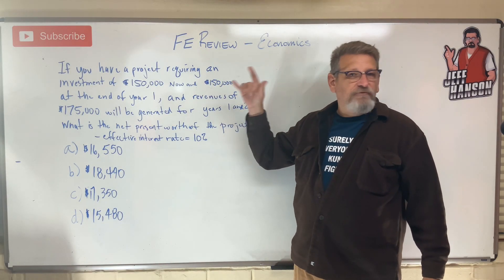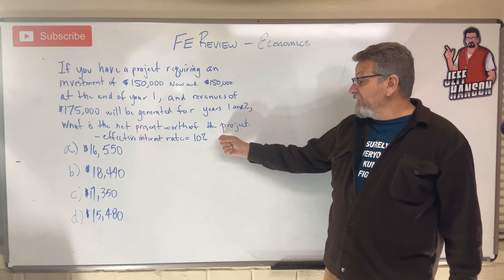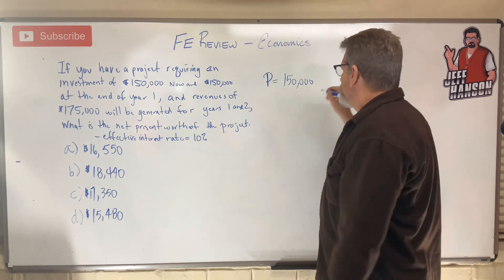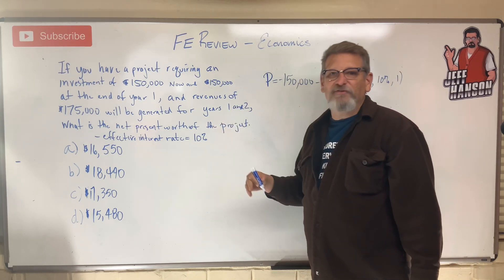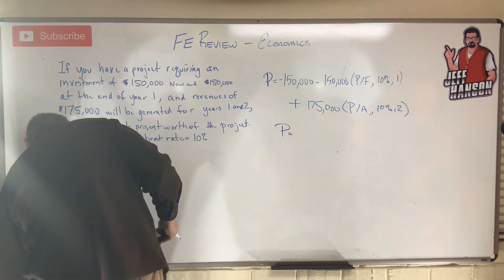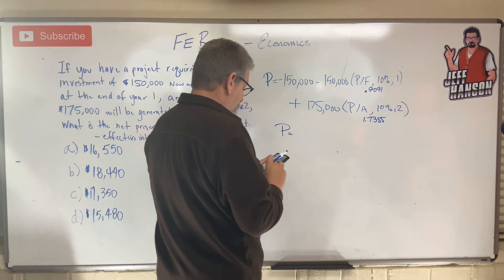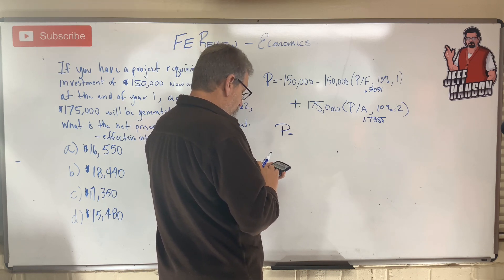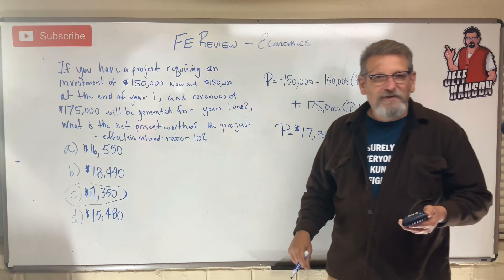FE Review: Economics Problem 8